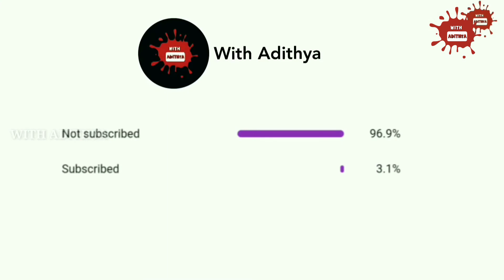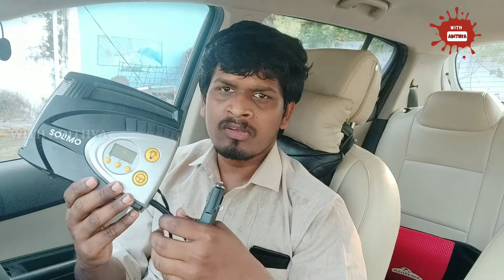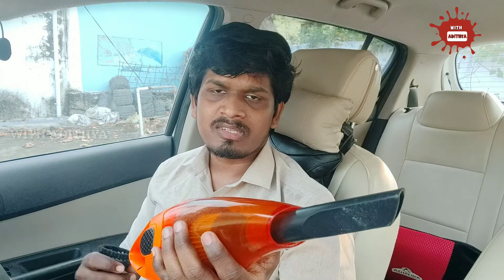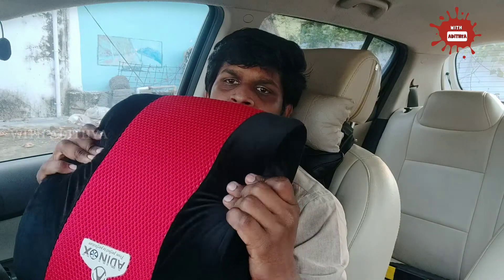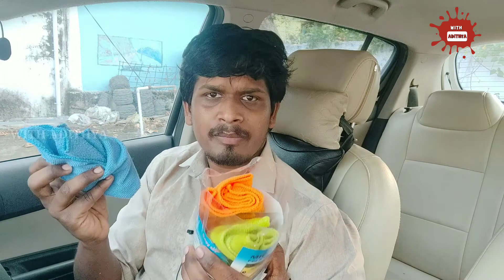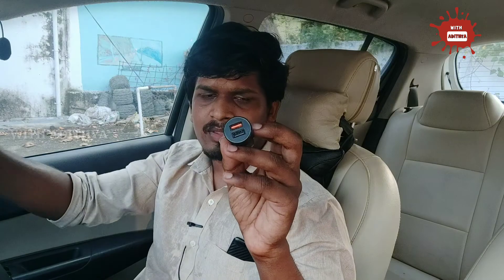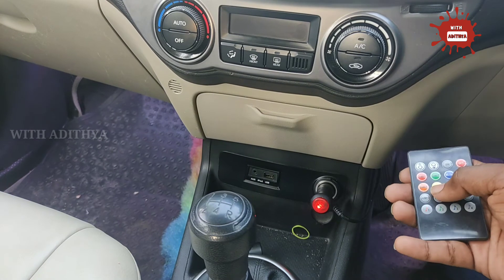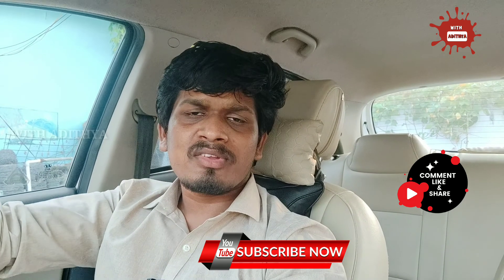10 Best car Accessories 2021 on Amazon | obd adapter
10 Best car Accessories 2021 on Amazon | obd adapter | memory foam | mega 48 socket

Car accessories Amazon link

Amazon basis airinflator

TVS vacuum cleaner

Obd adapter

Memory foam cushion

Neck pillow

Boat car charger

Ambient/foot light

Microfiber cloths

Tool kit

Bumper lip

Heyy people ! Presenting new video. From now I'll be posting videos on every Friday, saturday & sunday randomly in week days.

Namesthe friends andaru bavunnara nenu me adithya

BOYA M1
LENOVO LAPTOP